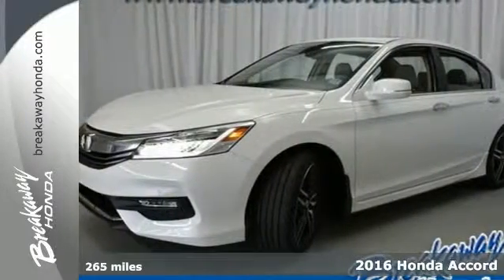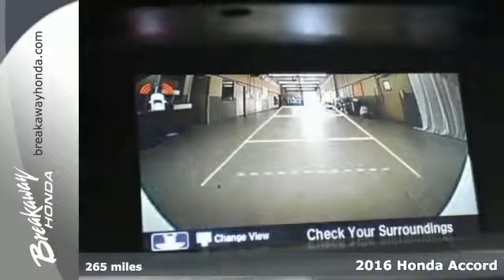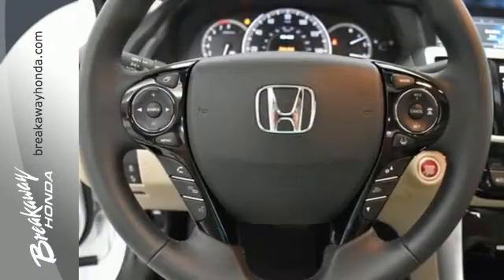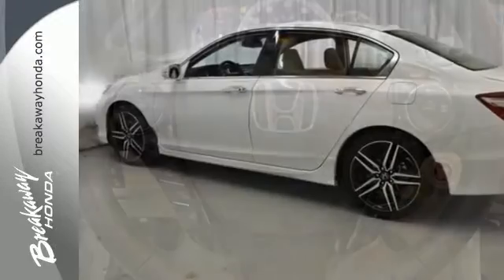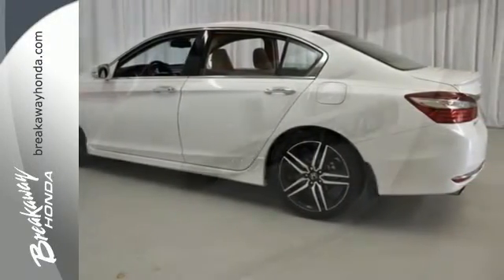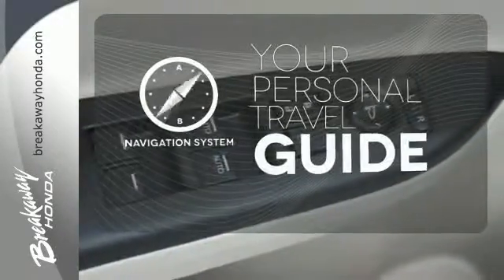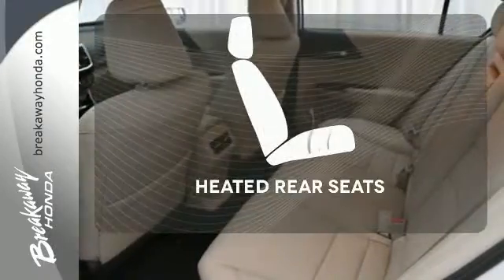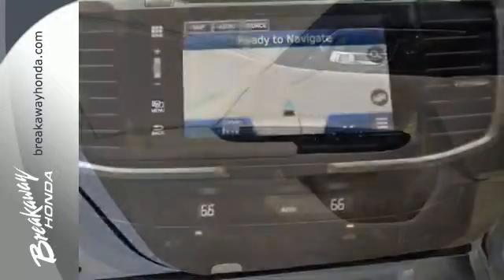Used 2016 Honda Accord Greenville SC Easley, SC P13585 - SOLD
Year: 2016
Make: Honda
Model: Accord
Trim: Touring
Engine: 3.5L V6 SOHC i-VTEC 24V
Transmission: 6-Speed Automatic
Color: White
Interior: Ivory
Mileage: 265
Stock #: P13585
VIN: 1HGCR3F94GA017514
Honda Sensing! Remote Start! Loaded!!! SUNROOF/MOONROOF!, *NAVIGATION!, LEATHER!, BLUETOOTH, and REAR VIEW CAMERA. 19" Alloy Wheels, Distance-Pacing Cruise Control, Front dual zone A/C, Heated Front Bucket Seats, Heated rear seats, Memory seat, Power passenger seat, and Radio: 360-Watt AM/FM/CD Premium Audio System. Creampuff! This charming 2016 Honda Accord is not going to disappoint. There you have it, short and sweet! This wonderful Honda is one of the most sought after used vehicles on the market because it NEVER lets owners down.

Address:
330 Woodruff Rd